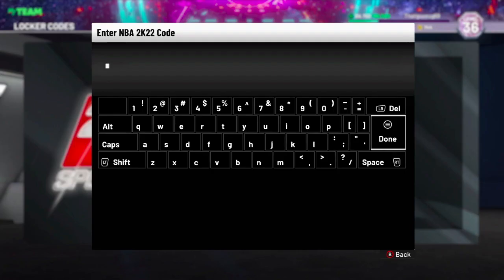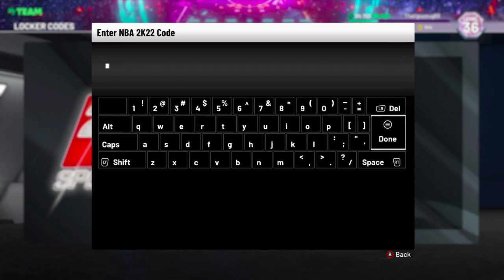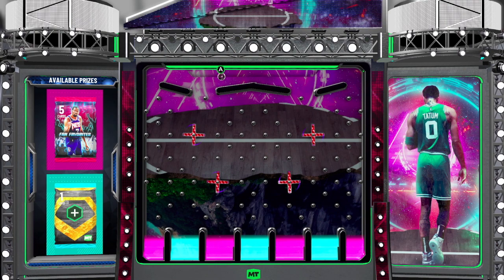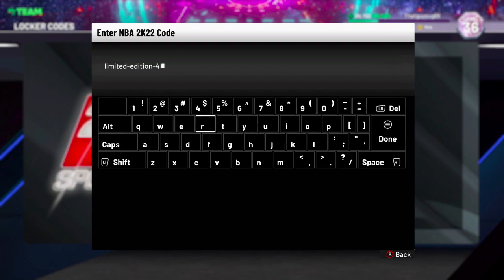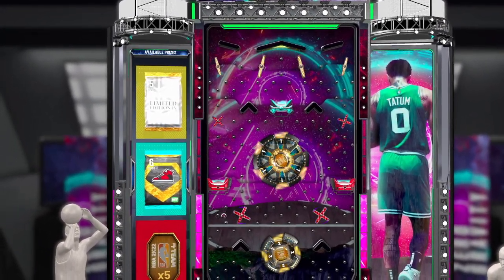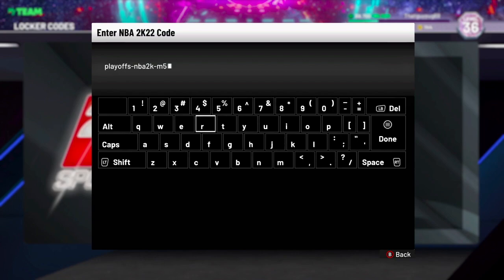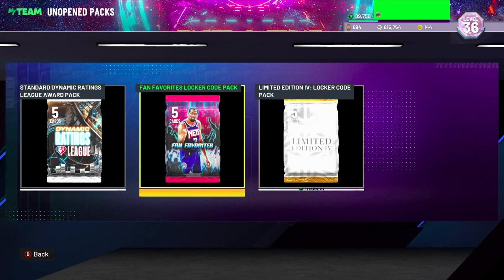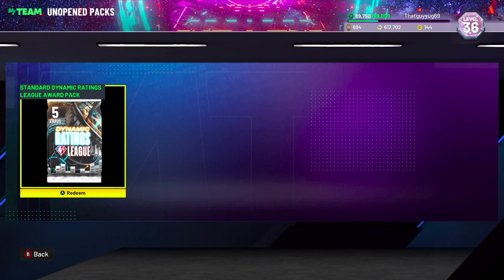3 NEW LOCKER CODES LIMITED EDITION! NBA 2K22 MYTEAM!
Locker Code 1: MYTEAM-FAN-FAVORITES-2TWD8
Locker Code 2: LIMITED-EDITION-4-HG6LP
Locker Code 3: PLAYOFFS-NBA2K-M5S3

These are new snipe filters. These are the best snipe filters. These are new locker codes.

This is a limited edition IV pack opening. This is a limited edition 4 pack opening. This is a fan favorites pack opening.

How to get double double with Luka Doncic. How to get get Sapphire Deandre Hunter.

New limited Edition 4 pack opening is now out. Dark matter Carmelo Anthony, Dark Matter Jimmy Butler, Dark Matter Damian Lillard, Dark matter Chris Bosh, Dark Matter Alonzo Mourning, Dark matter Glenn Robinson, Galaxy Opal Paul Arizin, pink Diamond Rudy Gobert, and Pink Diamond Billy Owens are all out.

New Takeoff 2 pack opening is now out. This set includes Dark Matter Derrick Rose, Galaxy Opal Kevin Love, Pink Diamond Michael Porter Jr, and Diamond Kawhi Leonard.

How to get Emerald Patrick Williams.

In this there is a fan favorite pack opening. There is a zero gravity pack opening. Galaxy Opal Dennis Rodman is free.

How to complete NBA playoffs round 1 agendas. How to get Emerald Alperen Sengun.

New Zero Gravity Fan favorite pack opening is now out. This set includes Dark Matter Kevin Durant, Dark Matter Kristaps Porzingis, Dark Matter Dunktober Nikola Jokic, Galaxy Opal Cazzie Russell, Galaxy Opal Jonathan Isaac, Pink Diamond Thon Maker, Pink Diamond Alex Caruso.

New Easter egg hunt cards and events are out. How to get Gold Tyronn Lue. The first Level 40 Dark Matter Josh Giddey is also out.

New Zero Gravity takeoff pack opening is now out. These packs include Dark Matter Glen Rice, Galaxy Opal Victor Oladipo, Pink Diamond Jalen Suggs, and Diamond Joel Embid.

These are new locker codes. These are free locker codes. Zero Gravity Pack opening. Out of Position pack opening.

How to get Giannis.

These are new snipe filters. These are the best snipe filters. New locker codes are also out.

New Season 6 Zero Gravity Pack opening is now out. This set includes Dark Matter Zach Lavine, Dark Matter Paul George, Dark Matter Blake Griffin, Galaxy Opal Jaylen Brown, Galaxy Opal Jason Richardson, Pink Diamond Aaron Gordon, Pink Diamond Josh Smith, and Diamond Kobe Bryant.

Season 6 Zero Gravity is live and has many new free rewards. How to get Dark Matter Josh Giddey, How to get Dark Matter Bob Netolicky, Dark Matter James Worthy, How to get DArk Matter Albert King, How to get Dark Matter Jerry Sloan, How to get Dark Matter Mack Calvin, How to get Dark Matter Richard Dumas, How to get Dark Matter Dikembe Mutombo, How to get Dark Matter Bradley Beal, How to get Dark Matter Willis Reed. Galaxy Opal Rajon Rondo, Galaxy Opal Wayne Embry, Galaxy Opal Detlef Schrempf, and Galaxy Opal Eddie Johnson are also all out.

These are the best pink diamonds in nba 2k22. This is a pink diamond tier list. nba 2k22 rankings. Start, bench, cut. Lineup suggestions. Pink Diamond Chauncey Billups and Pink Diamond eddy Curry make this list.

Season 6 Zero Gravity is revealed. We will get rewards like Invicible Dark Matter Dirk Nowitzki, Dark Matter Bob Netolicky, Dark Matter James Worthy, Dark Matter Albert King, Dark Matter Jerry Sloan, Dark Matter Richard Dumas, Dark Matter Bradley Beal, Dark Matter Josh Giddy, Dark matter Mack Calvin, and Dark matter Dikembe Mutombo.

new snipe filters. Best snipe filters. How to make MT. New locker codes

New metamorphosis Pack opening is now out. These cards inlcude Dark Matter Zion Williamson, Galaxy Opal Scottie Barnes, Galaxy Opal Manu Ginobili, Galaxy Opal Oscar Big O Robertson, Pink Diamond Chauncey Billups, Pink Diamond Eddy Curry, Diamond Rudy Fernandez, Amethyst Trey Murphy. Dark Matter Vince Carter and Galaxy Opal Chris Webber are also out through domination.

How to win 3 unlimited games. How to win domination. How to evolve Metamorphosis players. How to score points.

These are new locker codes. These are free locker codes. This is an OOP pack opening. Out of Position Pack Opening.

New snipe filters. Best snipe filters dropping soon.

This is how to complete Diamond School Rivals Challenge. This is how to get a double double. This is how to get 8 threes. this is how to get 5 rebounds. This is how to get 10 rebounds.

These are new snipe filters. These are best snipe filters. There are new locker codes too.